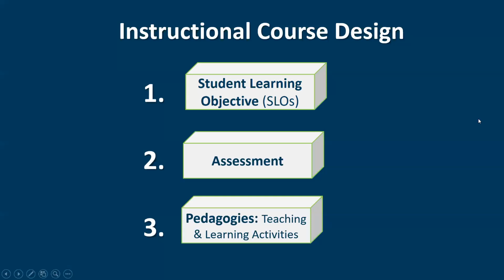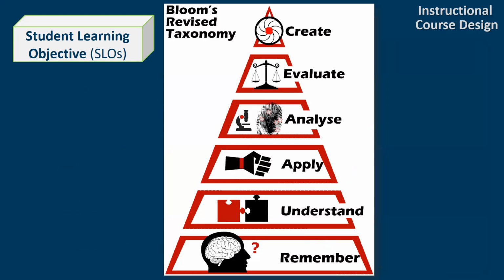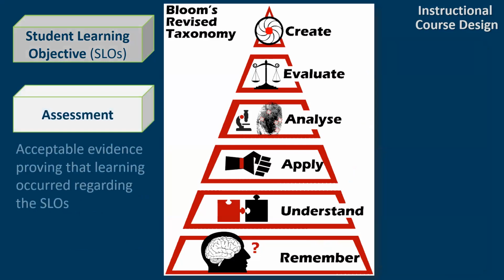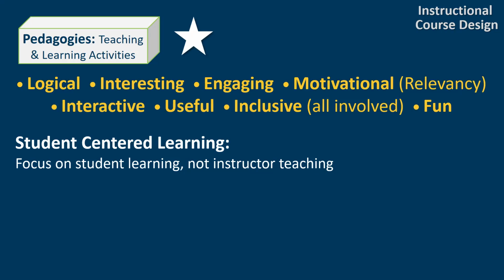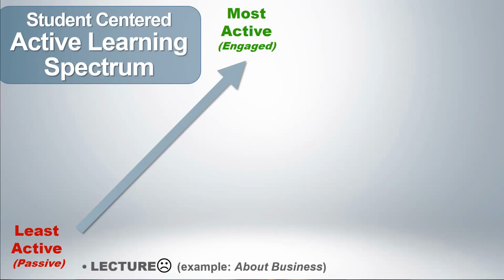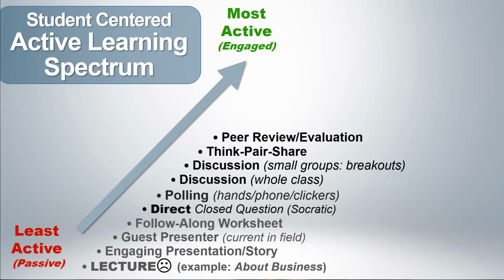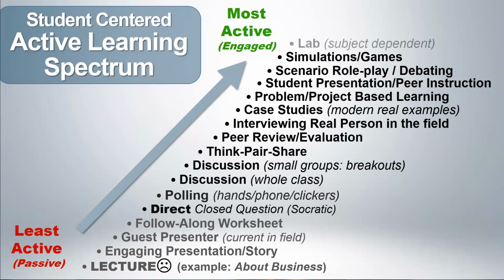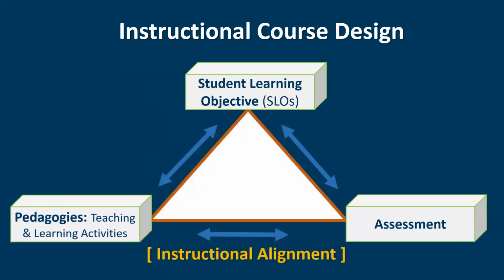Instructional Course Design and Engagement, CTL Event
The three main components of Student Learning Objectives (SLOs), Assessment (formative and summative), and Pedagogies (Teaching and Learning Activities) were presented. The use of student-centered active learning pedagogies was highlighted to maximize student engagement and create the best educational experience possible. This event was presented by the Center for Teaching and Learning at the American University of Armenia.